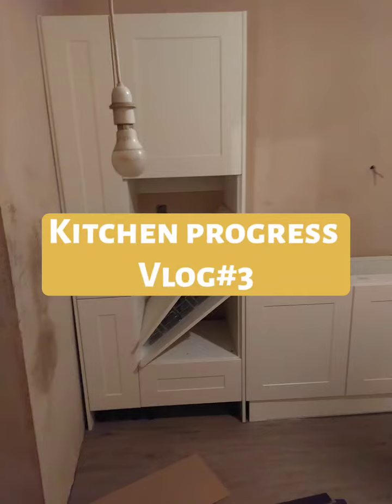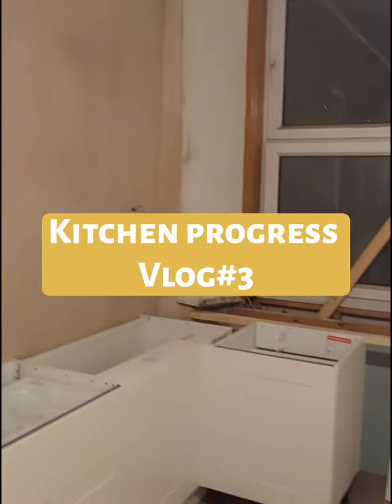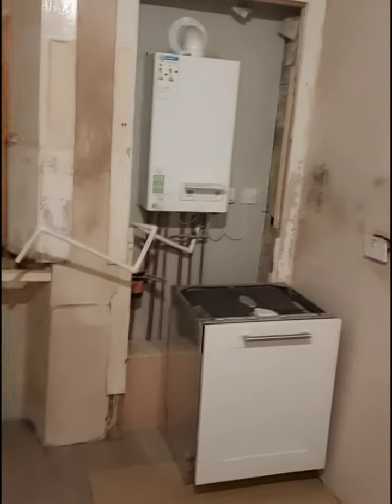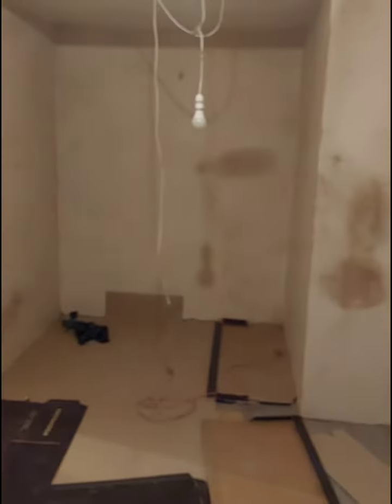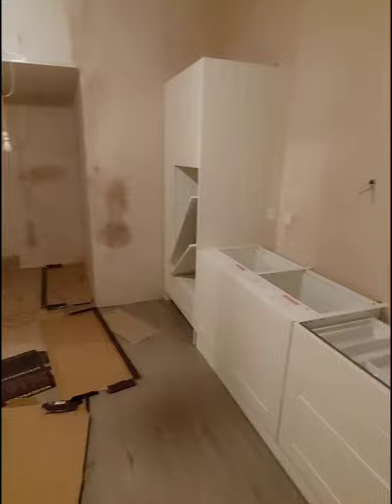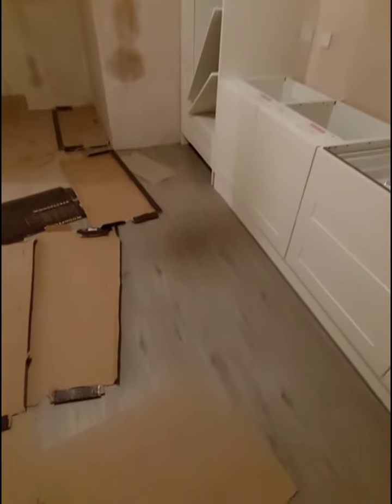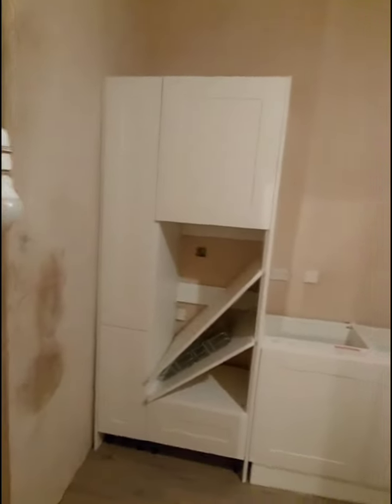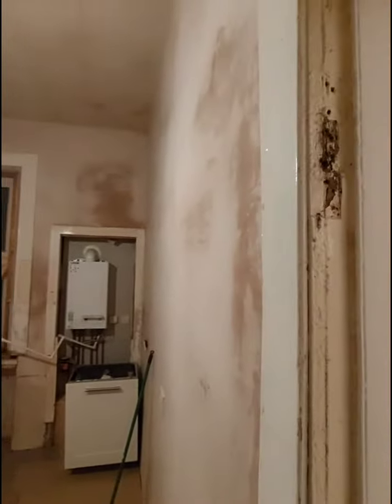100 year old property in Glasgow- New Look